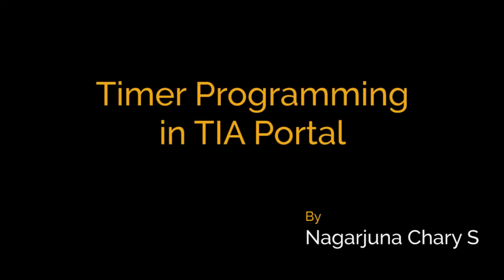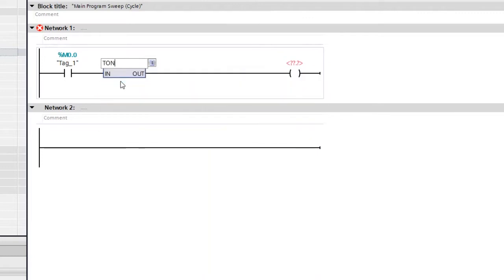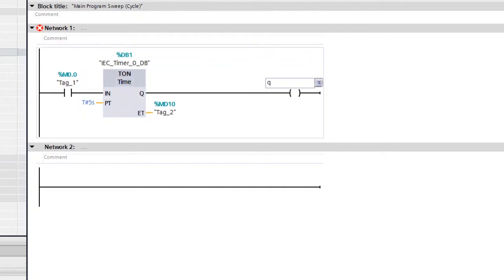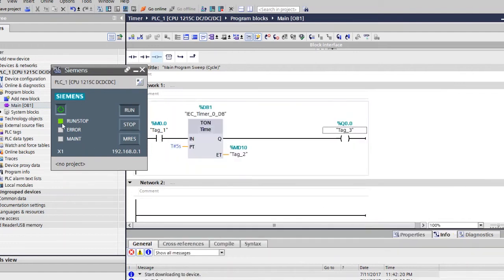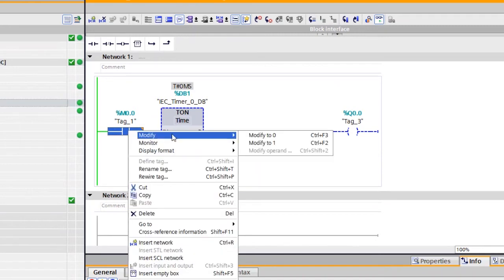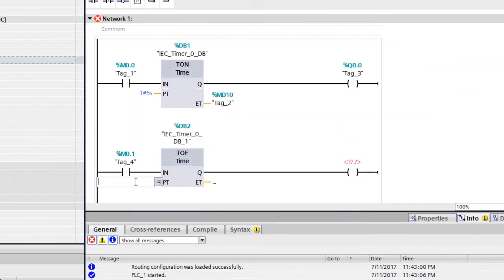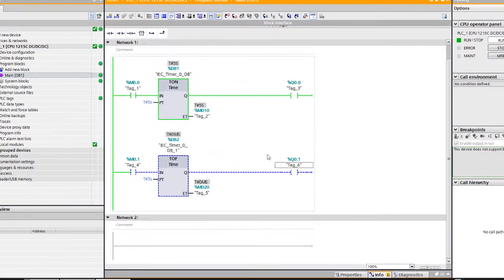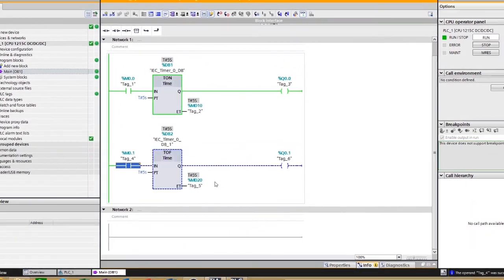Timers Programming in TIA Portal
This video explains about simulation of timers in TIA Portal.